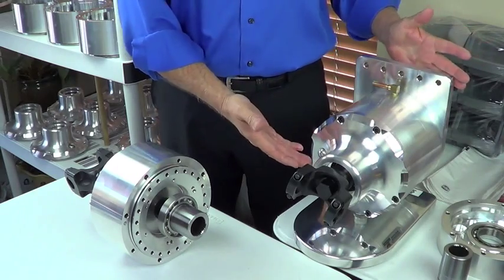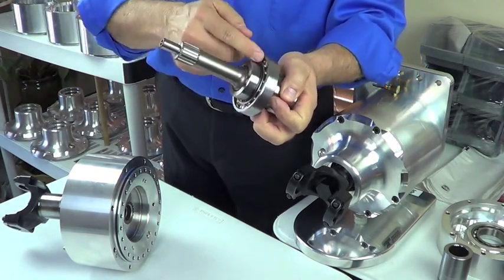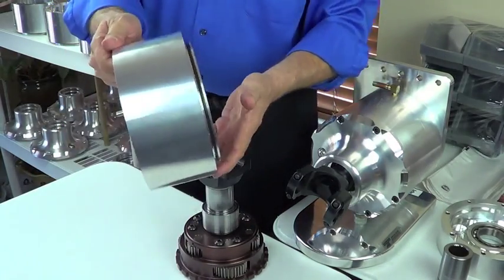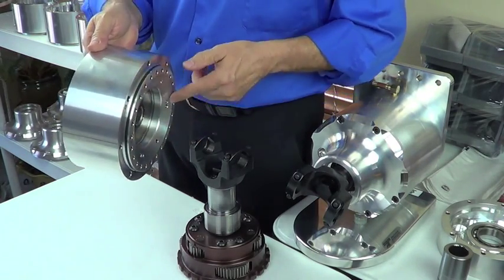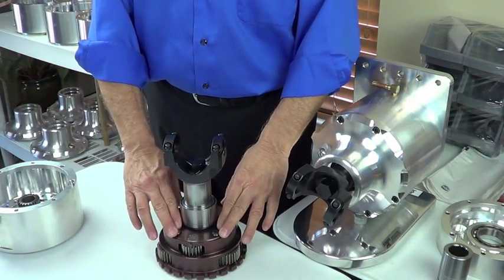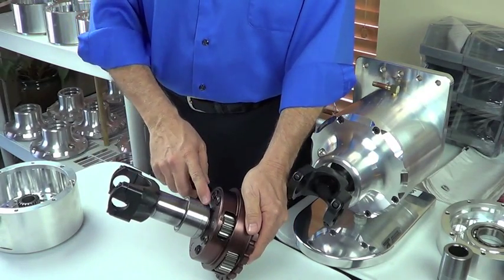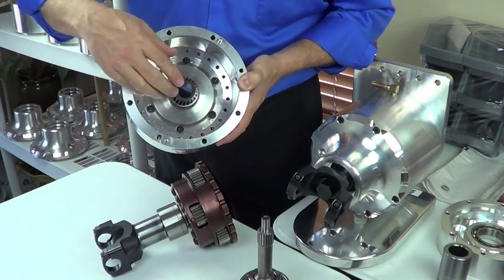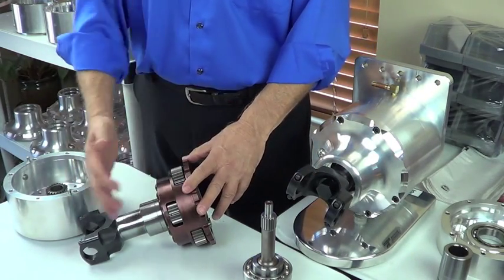EV-Transmission / Torque Box Power Flow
Component parts and power flow of a Torque Box brand reduction gearbox